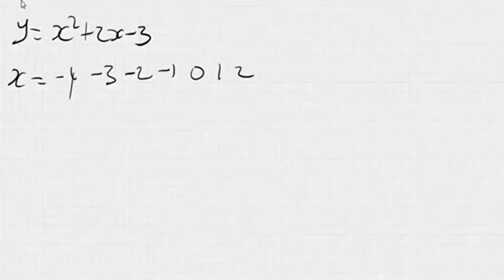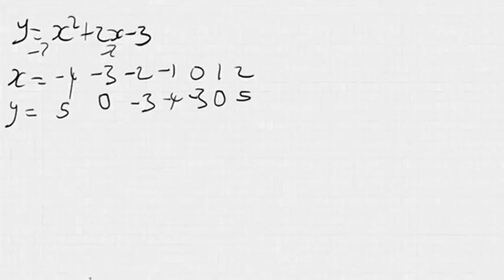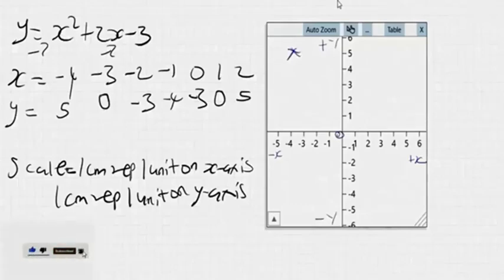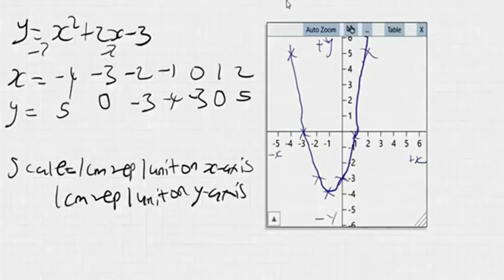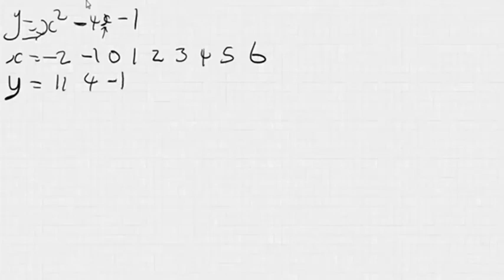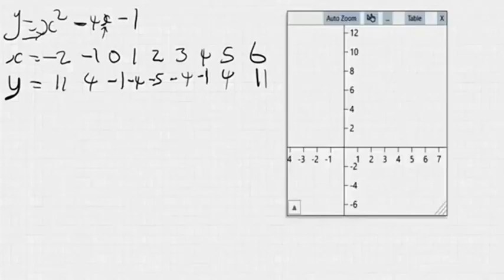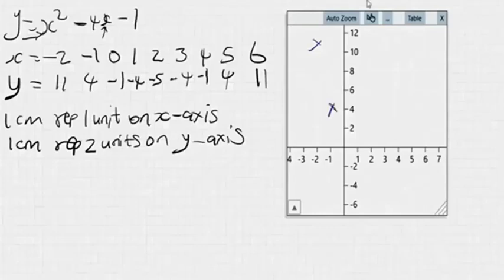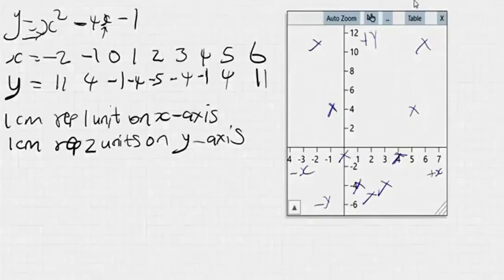JAMB Maths Online Tutorial 2026 Likely Questions On Quadratic Graph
JAMB Mathematics Online Tutorial Likely Questions And Answers On Quadratic Graph

Quadratic Graph is one of the basic problems in JAMB Mathematics

In this JAMB maths tutorial video, I explained the idea behind quadratic graph

This video is a definite guide to understanding the science behind quadratic graph in JAMB maths with practice examples, problems and solutions.

eaglesclass academy